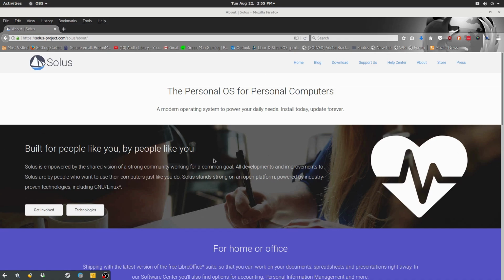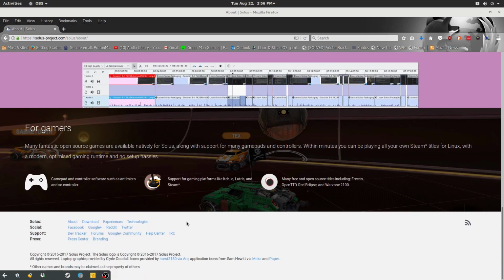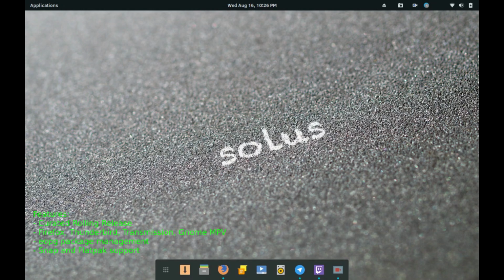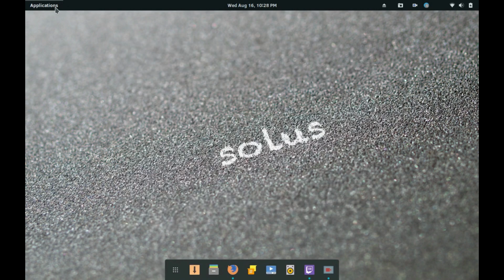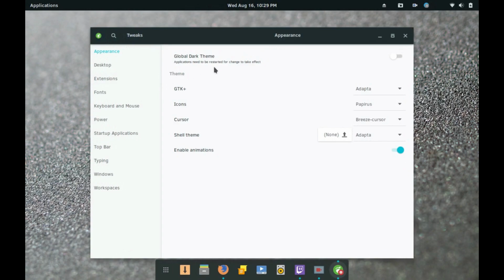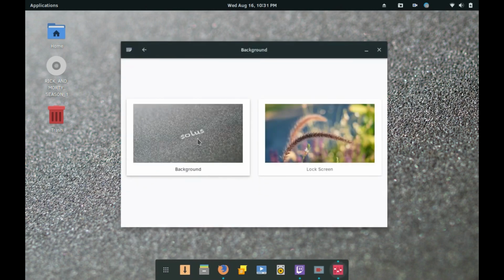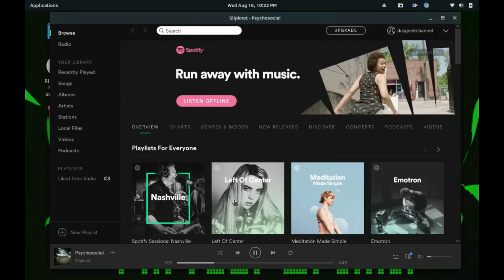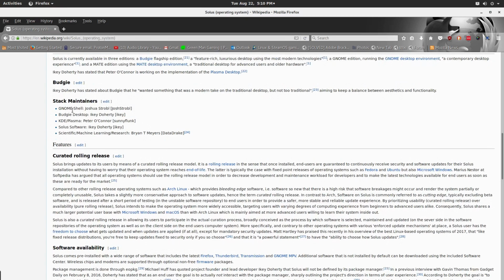Solus + Gnome : A Beautiful Pair - Complete User Experience Review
In this video we take a look at Solus with the Gnome Desktop Environment. We look at the user experience between the distribution and desktop environment, software, usability, and overall flow. Solus continues to prove its a master of a getting out of the way and letting you get right to work. Solus is available w/ Budgie, Mate, and Gnome desktop environments.

Mail/Product Reviews:
If you would like for me to review a product or you're just an awesome person who wants to send me anything at all you can do so using this P.O. BOX where mail things get sent and I open them like its Christmas morning.